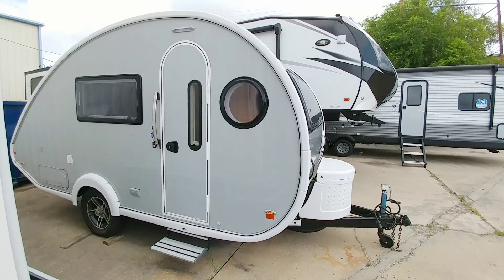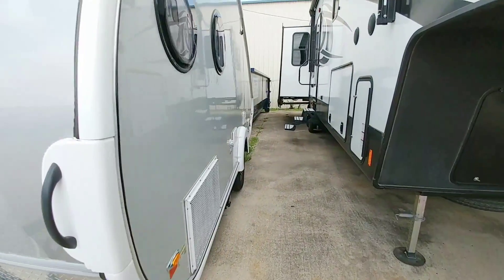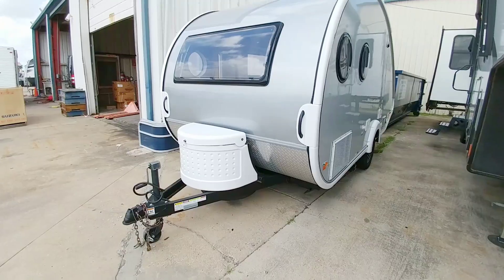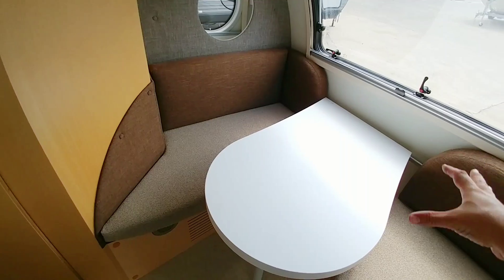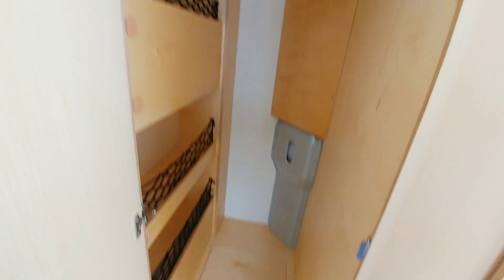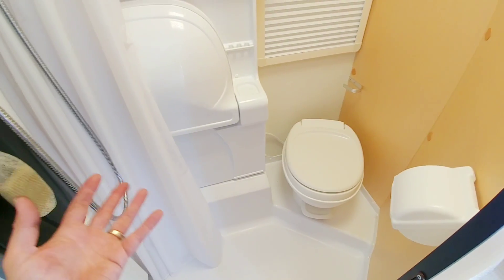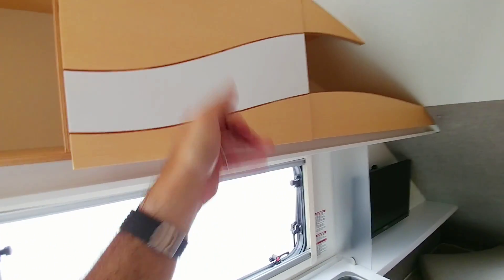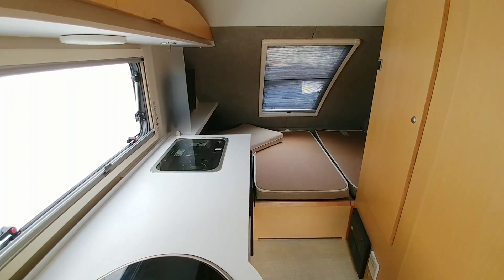Tent Camping upgrade to a Crazy Small NuCamp T@B 400!